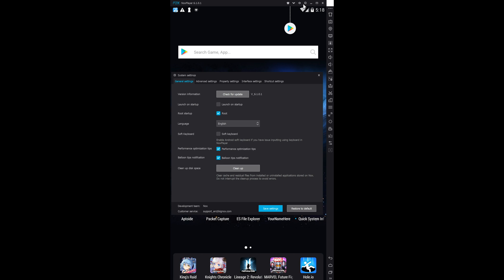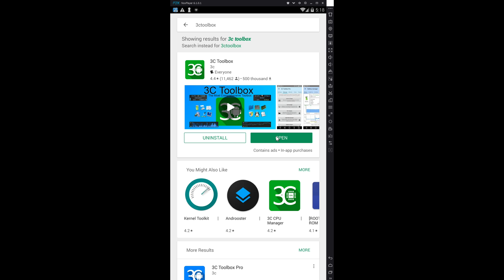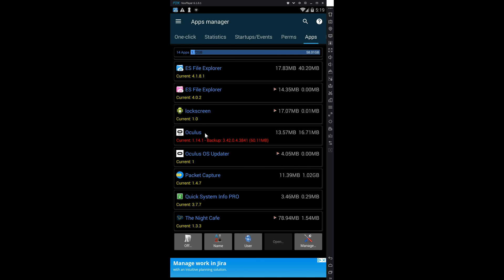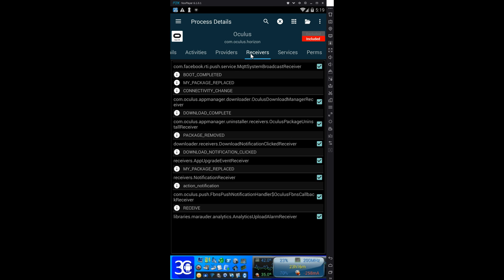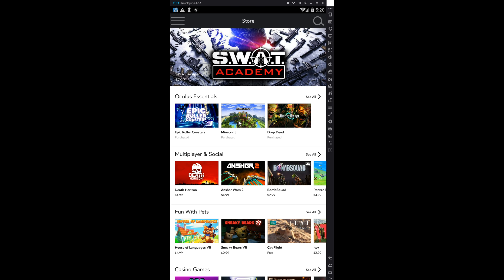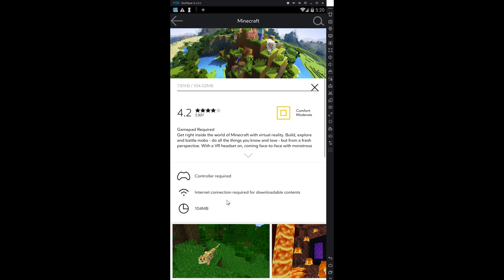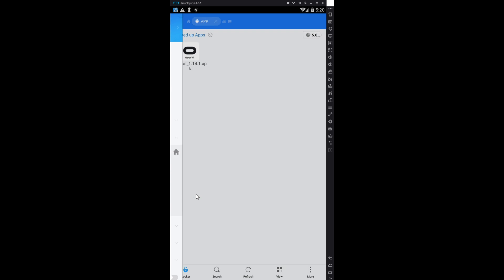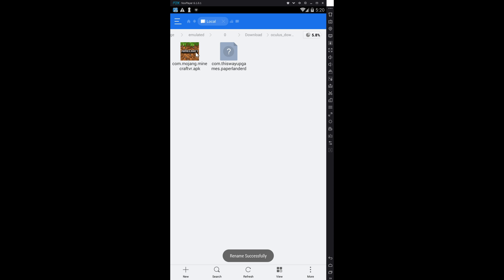*Easier Way* Download MinecraftVR on your Oculus Go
This is a little addendum to my first video on how to purchase, download and INSTALL MinecraftVR on your Oculus Go.  First go and watch the FIRST part here:
That tells you how to set up Nox and get to this point.  Then instead of using Packet Capture as shown in that other video, you do this instead.